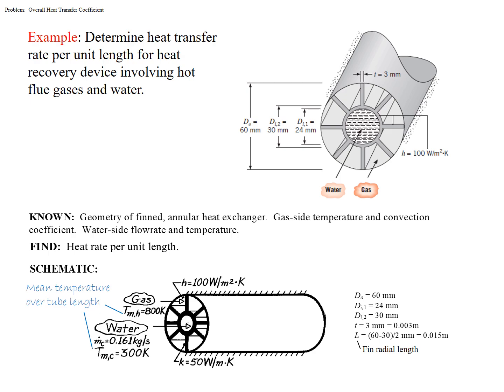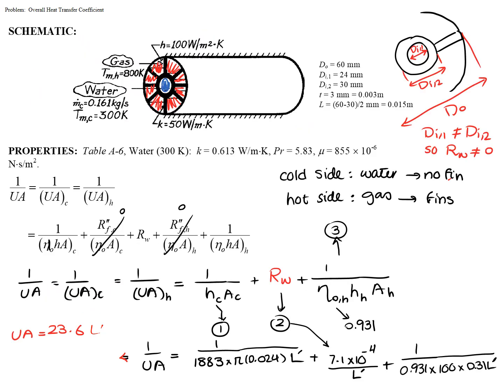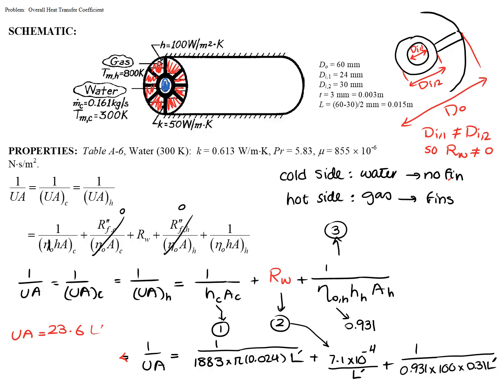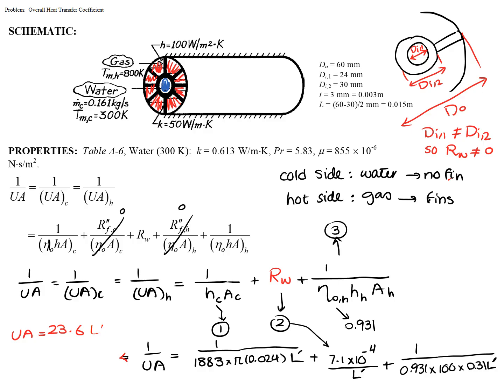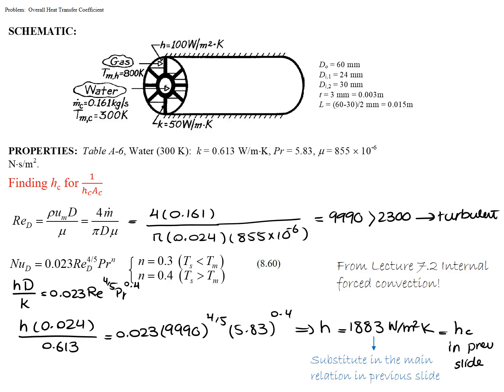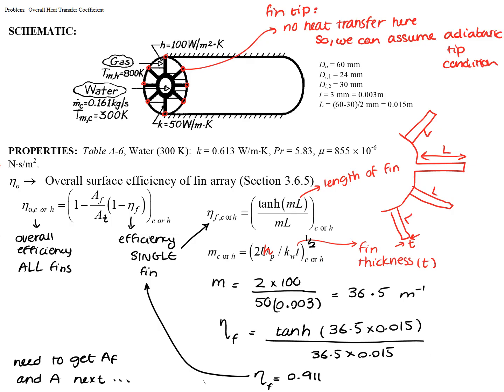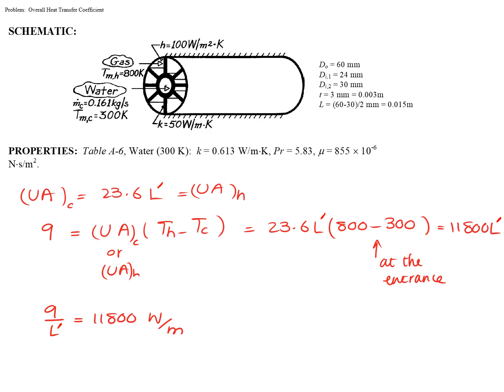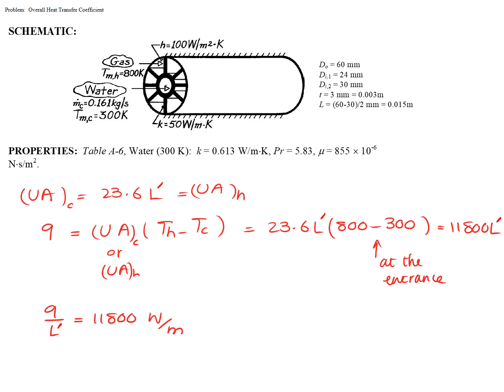Lecture 10 1 4 Solved Example Heat Exchangers with Fins